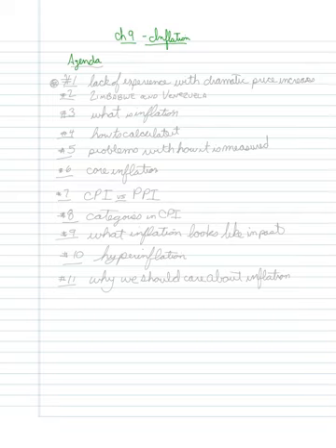ECON131 Chapter9 Introduction